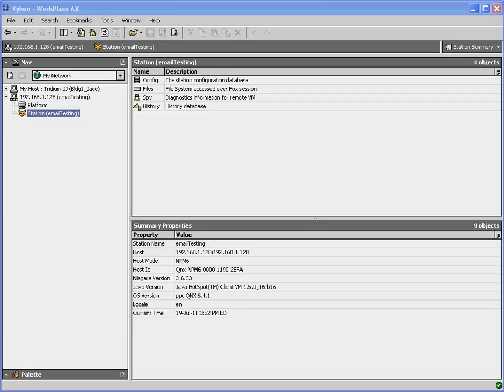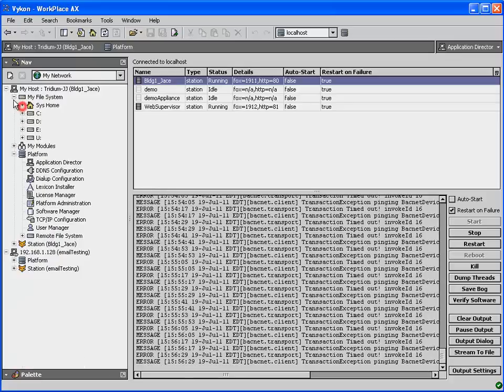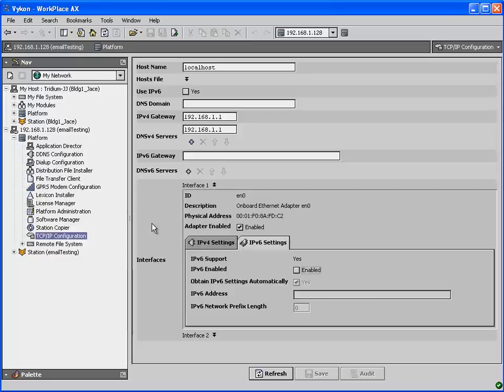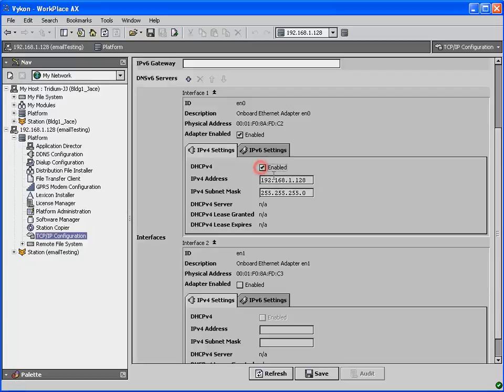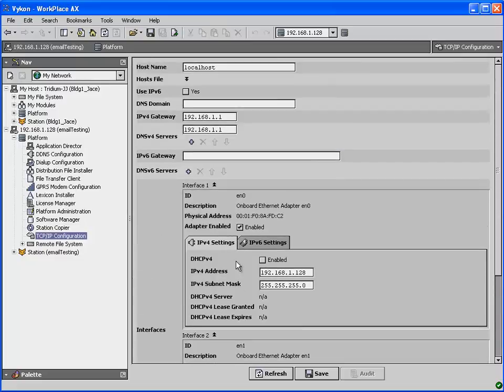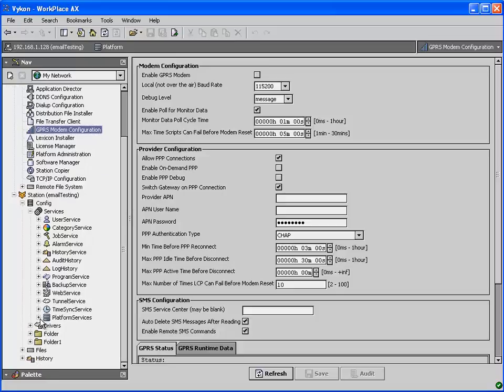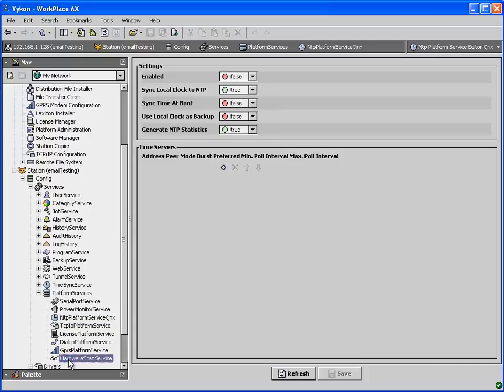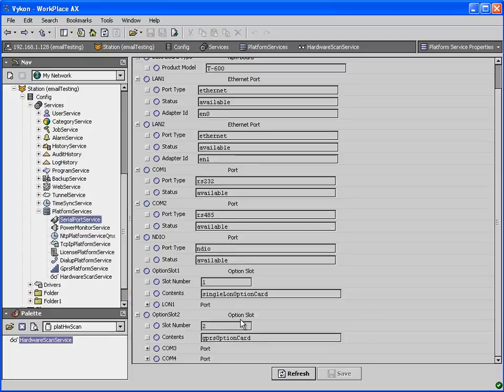Niagara Platform Features